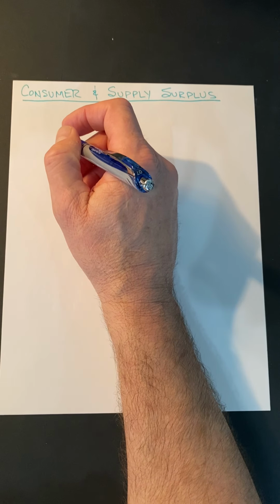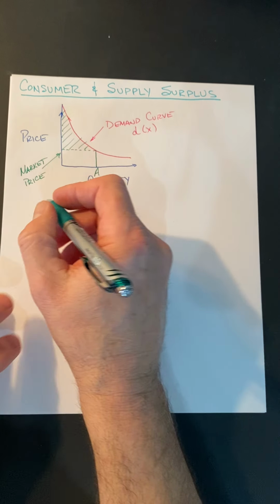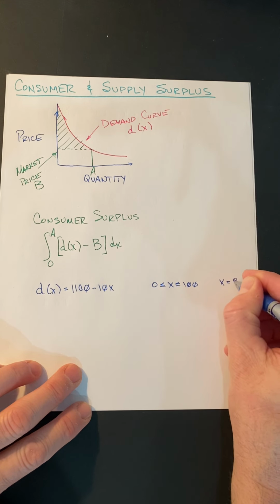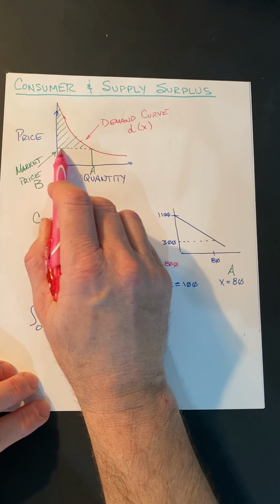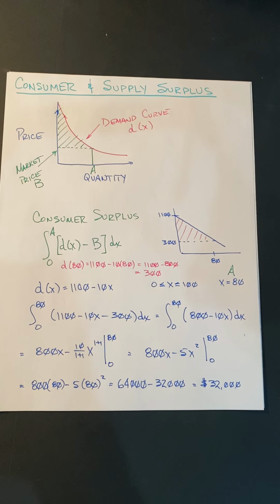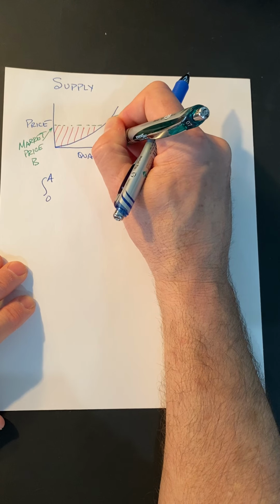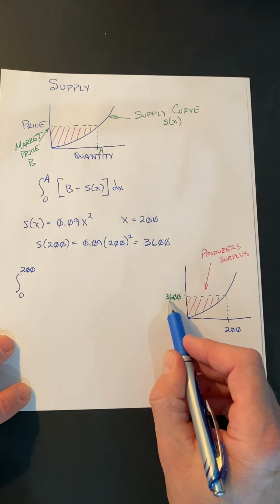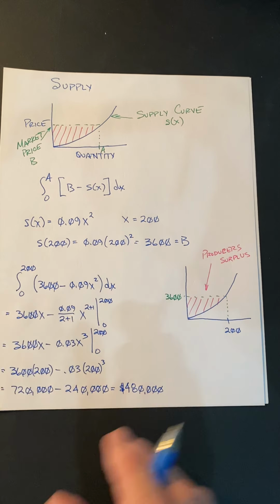Integration for Consumer and Producer Surpluses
This video applies the Integration process to the business applications of Consumer and Producer Surplus.